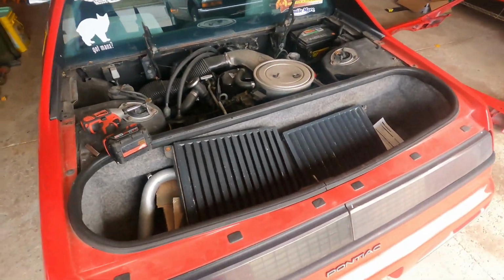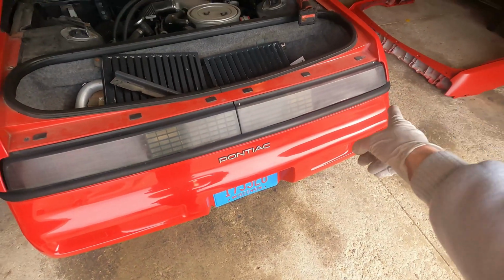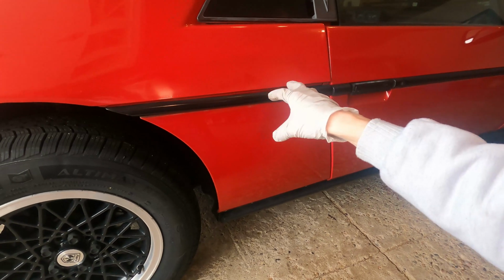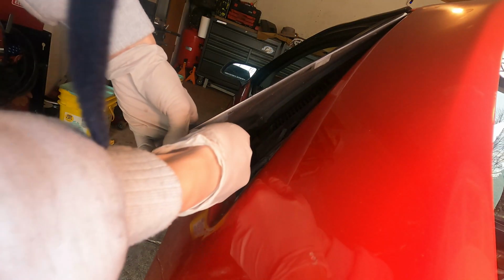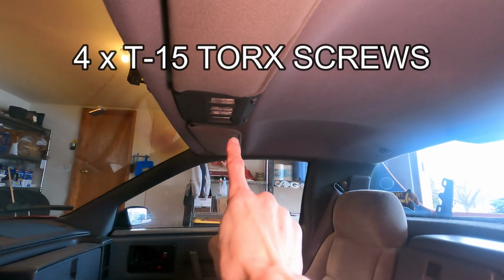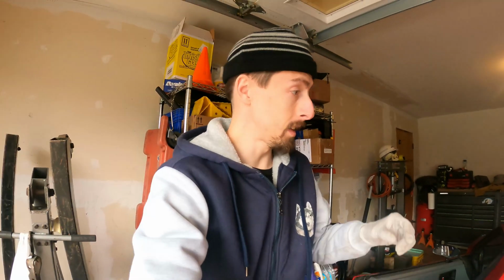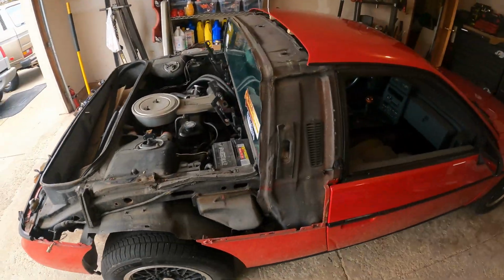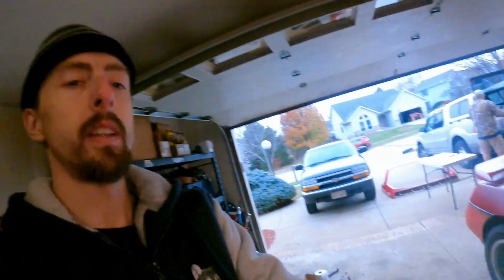Pontiac Fiero Rear Clip / Panel Removal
We had another decent non-freezing day, so I was able to get the replacement rear clip installed on my Pontiac Fiero.

Tools require/recommended:
3/8 drive ratchet
10mm 3/8 drive socket (not deep)
T-15 Torx Drive
#2 Phillips Screwdriver
plastic retaining clip pry tool

If you need to do this, set aside a full day to get it done. Then you will have plenty of time to clean and rustproof your upper frame rails. DO NOT USE BEDLINER! Use Fluid Film or Wool Wax as rustproofing. If you have rust, sand it clean and use Rustoleum semigloss black (my personal preference), or POR-15 (requires more prep work).

To support or help sponsor this channel you can donate to any of the following: